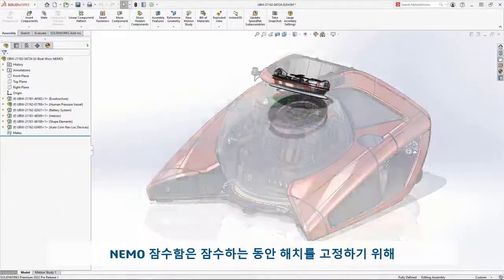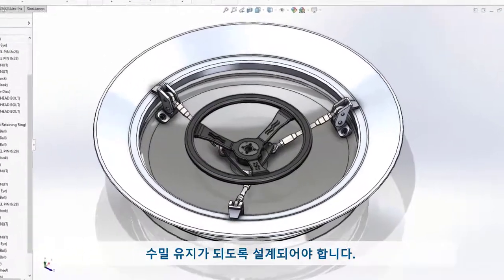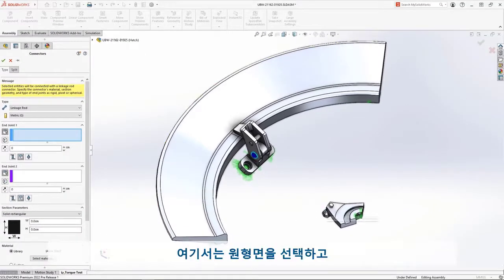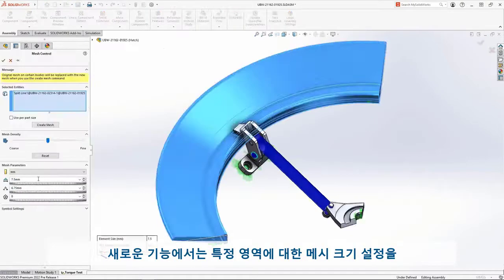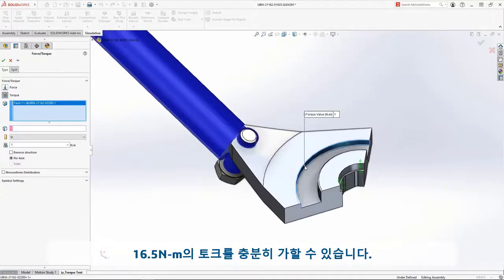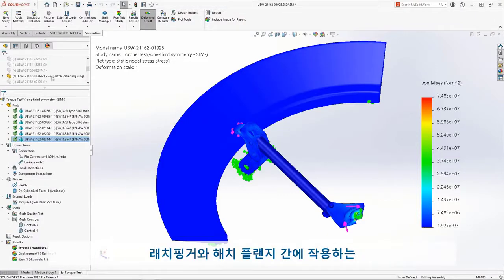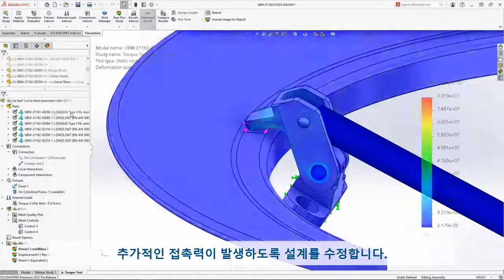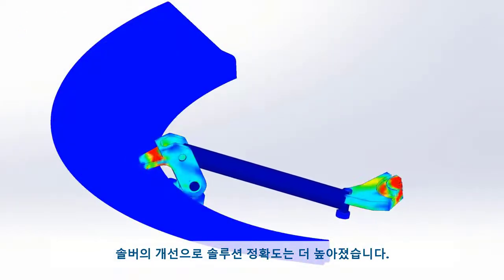솔리드웍스2022중에서 구조해석 시뮬레이션의 새로운 신기능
새롭게 출시된 솔리드웍스 2022의 향상된 기능
구조해석 기능에 대해 소개합니다!!🎉🎉

✅  더 빨라진 해석 처리!
✅ 혼합 곡률 기반의 메시 기능 강화!
✅ 해석 프로세스 및 솔버 기능 개선!

새로운 Linkage Rod 커넥터를 사용하여 보다 다양한 물리적 구성 요소를 표현하십시오.
향상된 메싱 및 접촉 정의로 모델을 준비하는 시간을 절약하십시오.
향상된 병렬 처리 및 자동 솔버 선택으로 스터디를 더 빠르게 풀 수 있습니다.

SOLIDWORKS® 2022와 마찬가지로 SOLIDWORKS Simulation 2022를 사용하면 그 어느 때보다 더 스마트하고 빠르게 작업할 수 있습니다. 내가 알고 싶은 SOLIDWORKS Simulation의 네 가지 개선 사항을 살펴보겠습니다.

혹시, 제품 시뮬레이션이 필요하신가요? 더 빠르고 더 정확한 시뮬레이션 도구가 필요하신가요? 새롭게 출시된 솔리드웍스 2022의 시뮬레이션은 여러분에게 꼭 필요한 해석 기능을 제공합니다. 강화된 메시 기능을 통해 특정 영역에 대한 메시 크기를 사용자 제약 없이 설정할 수 있습니다. 향상된 솔버 기능을 통해 더욱 빠르고 정확한 해석 결과를 얻어보세요.

3DCAD,구조해석,CAD,CAE 전문기업
SINCE 1997